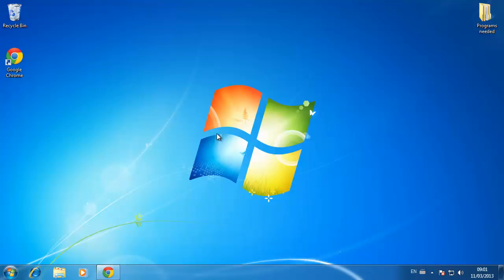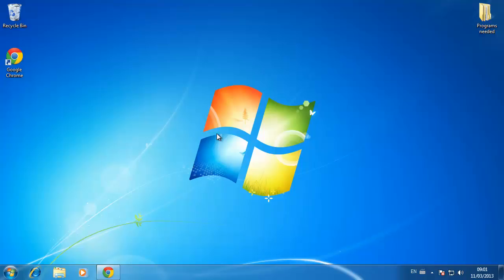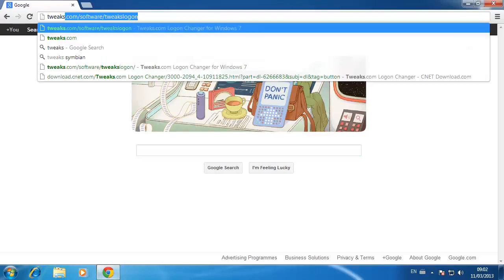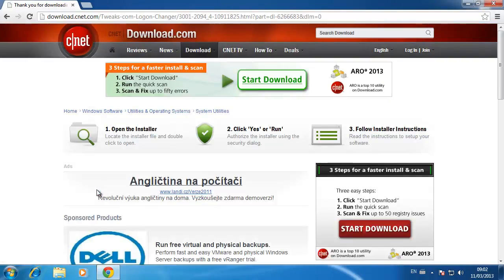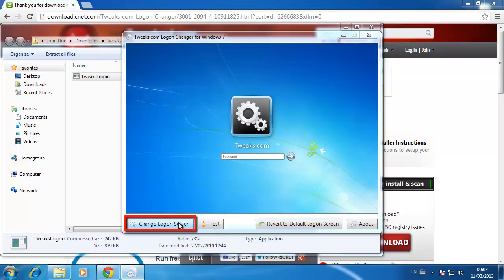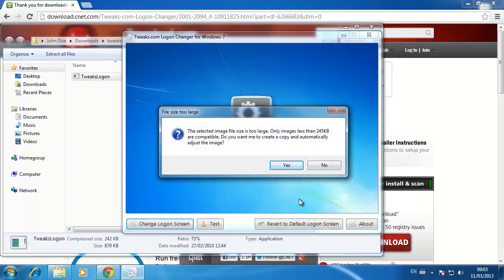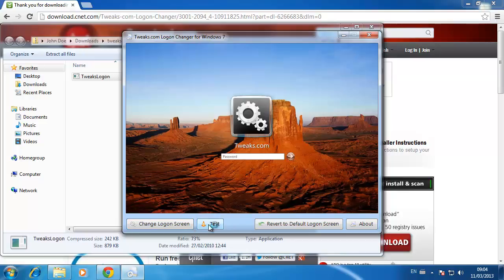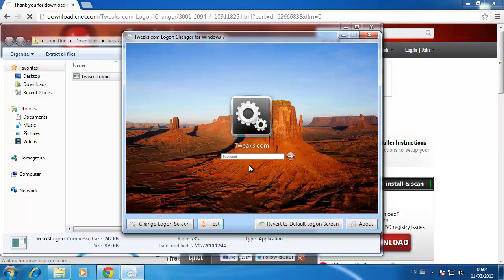How to Change Welcome Screen in Windows 7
This tutorial is going to show you how to change the welcome screen in Windows 7.

Learning how to change welcome screen in windows 7 is not quite as simple as customizing some other parts of Windows 7 as its customization is not a default part of the operating system. This tutorial will show you how to change the welcome screen anyway with the use of some third party software.

Step # 1 -- Downloading the Required Program

First of all you need to download the application that is going to allow you to change the welcome screen. scroll to the bottom of the page and click on the "Download Now" link. On the next page scroll down and click "Direct Download Link". Wait for the file to download.

Step # 2 -- Changing the Welcome Screen Image

Click on the downloaded file and the zipped folder will open. Double click on the only application within the folder and click "Yes" in the dialog box that appears. The program doesn't require any installation and when it opens click on the "Change Logon Screen" button and find an image on your computer that you want to use and click "Open". Assuming the picture is quite large the program will want to resize it for you, click "Yes" and you will be told that the change has been completed, click "OK".

Step # 3 -- Testing the Change

To make sure that the change has been made the program comes with a "Test" button that will take you to the logon screen, click it. As you can see the welcome screen background has been successfully changed. Simply click your username to go back to the Windows desktop and that is how to change welcome screen in windows 7.